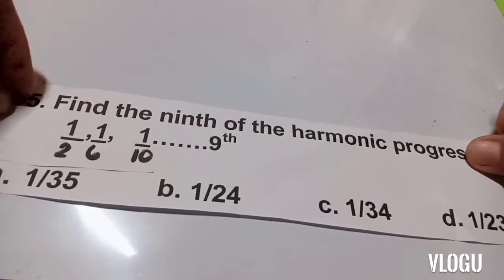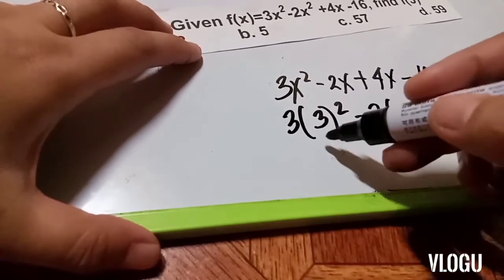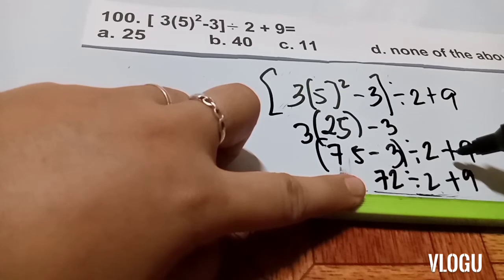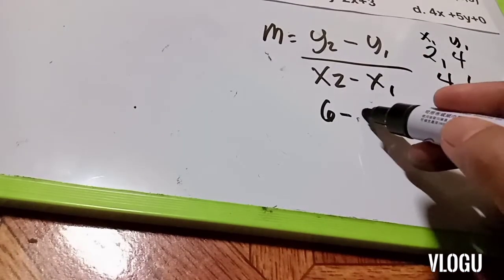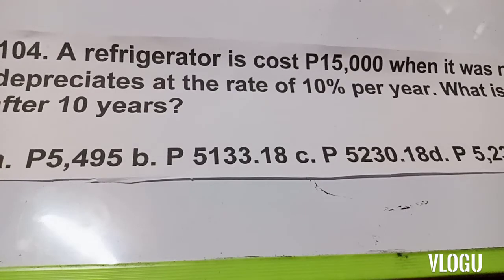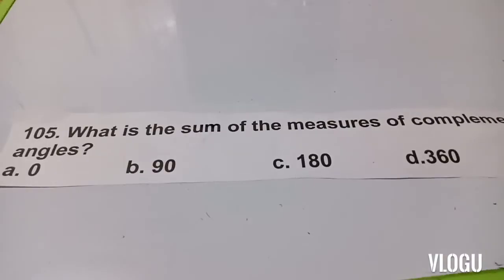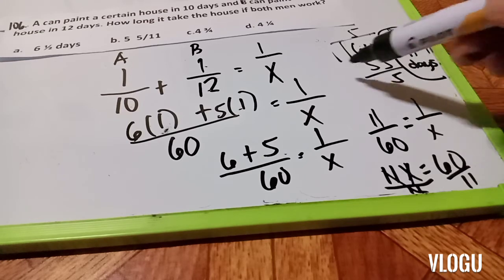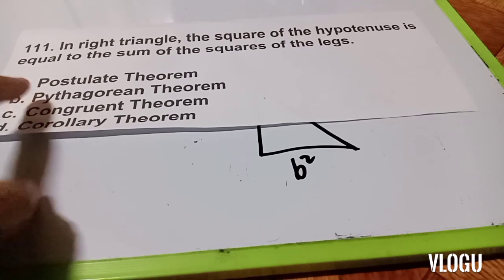Math Problems -wth Solutions XI